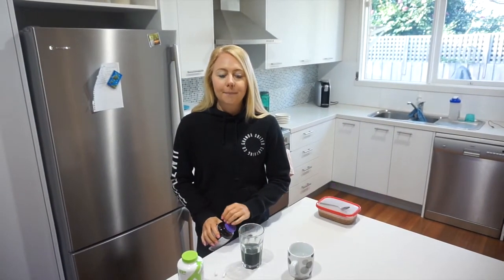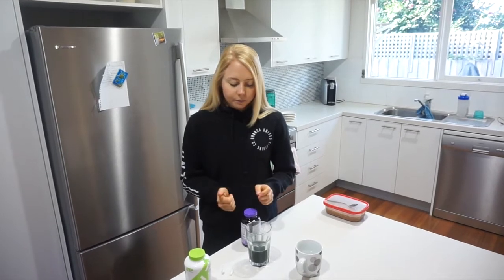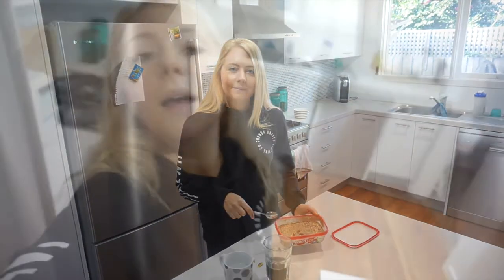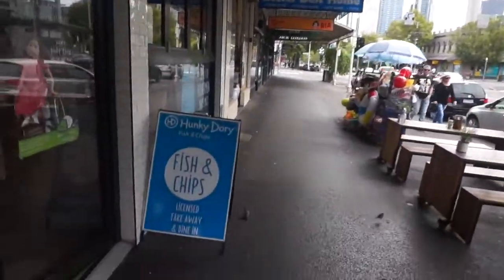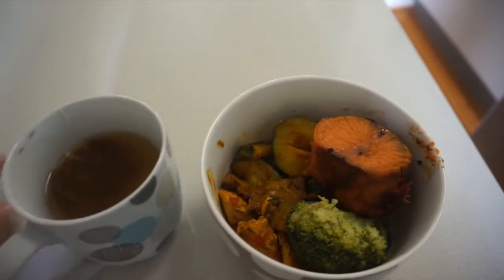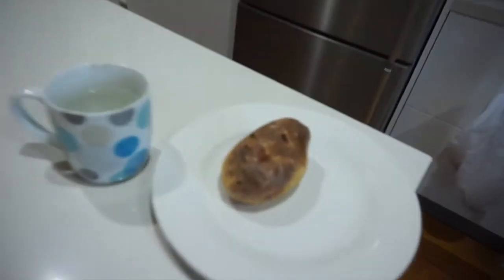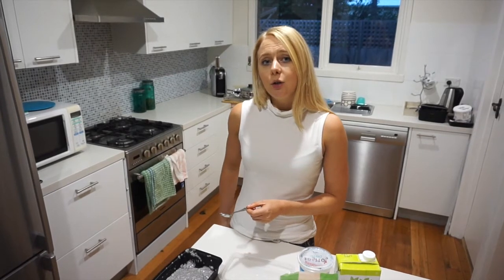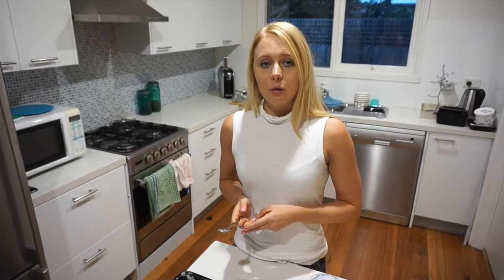Countdown to INBA Fitness Show Ep 1- A Full Day of Eating & an Arm Workout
It's only 4 and a half weeks until Georgie enters another fitness model competition with INBA. (International Natural Bodybuilding Association)

Follow her journey as she shows you the preparation, training and nutrition that goes in to being stage ready.

Stay Strong,

Fitness Hubb x